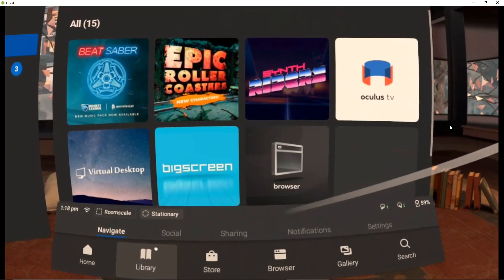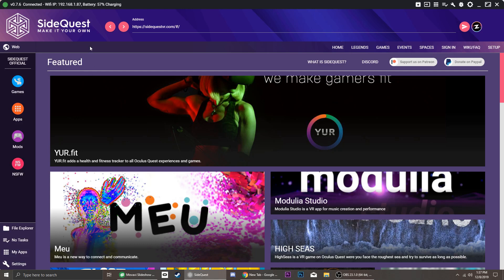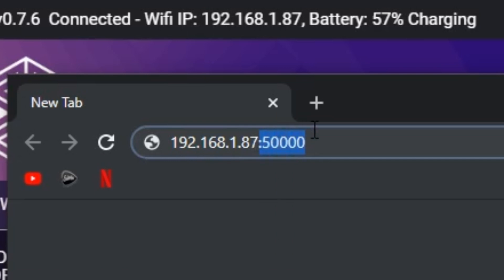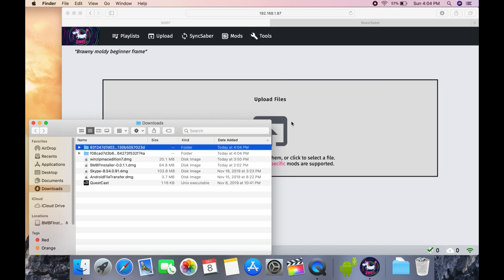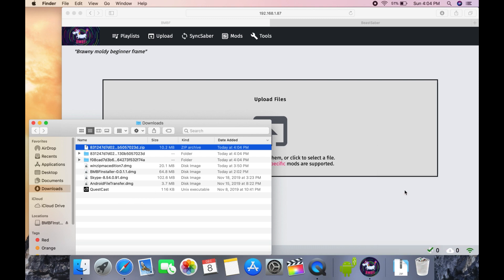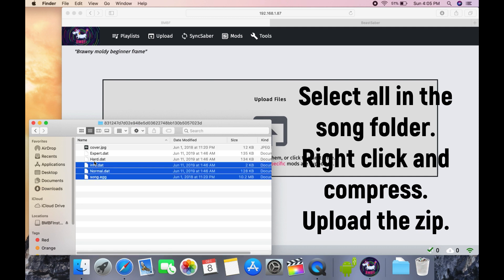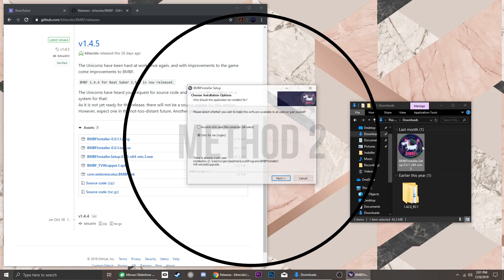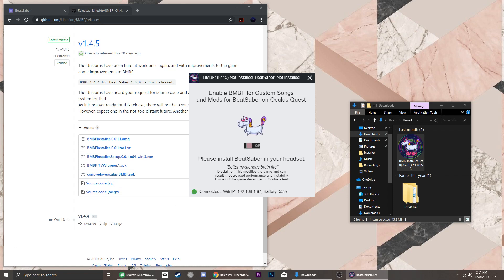Access BMBF on Windows/Mac | Oculus Quest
If you installed BMBF using SideQuest you are still able to access BMBF and upload songs faster and more conveniently using your computer.

BMBF desktop installers UNAVAILABLE